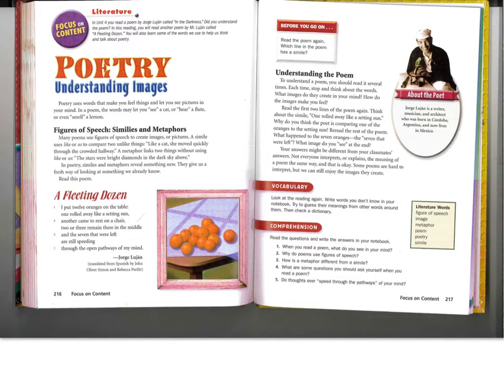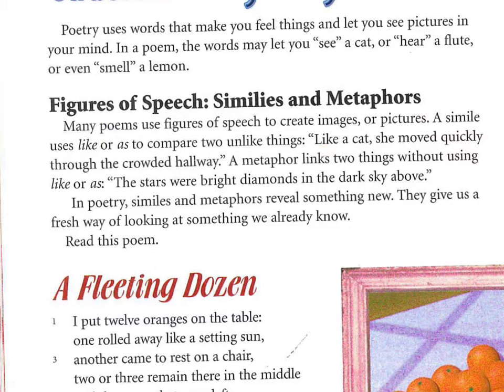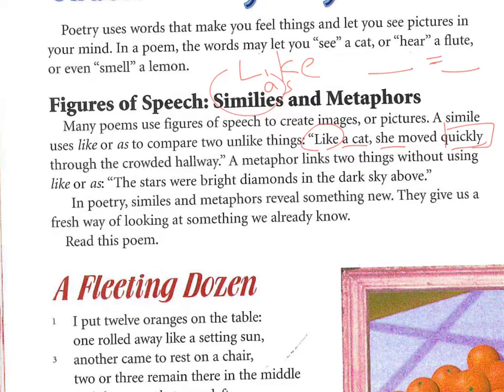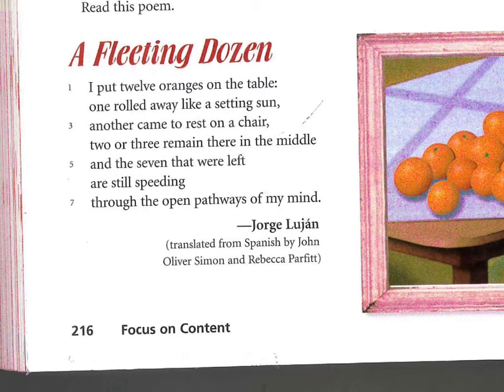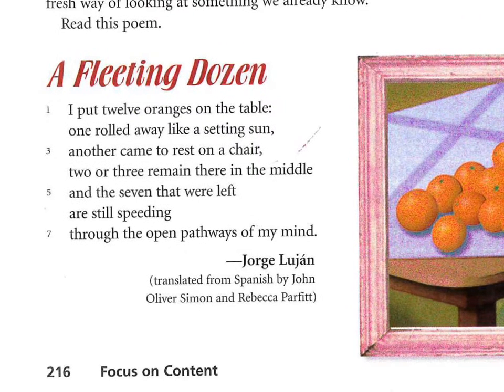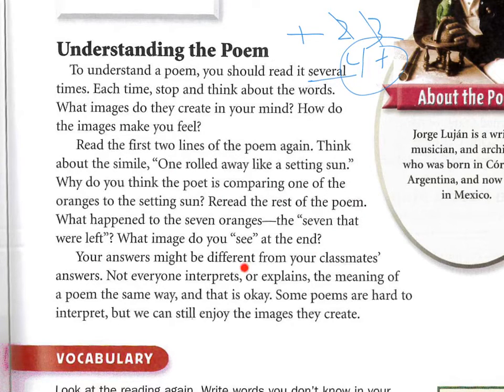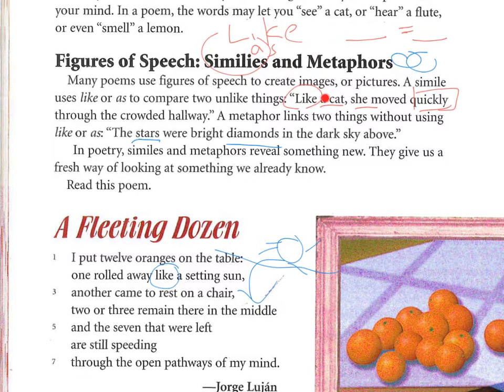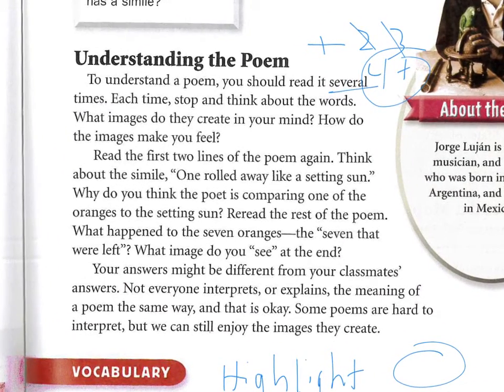Poetry ktl reading resources